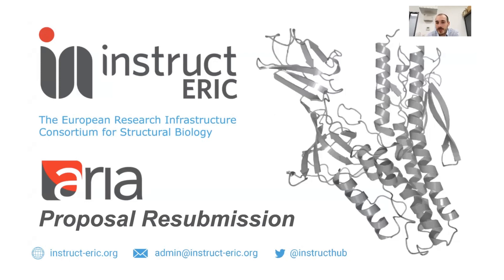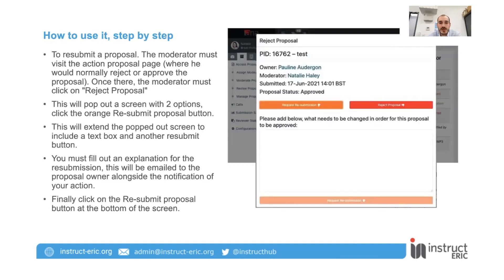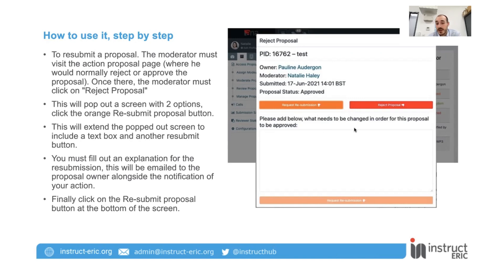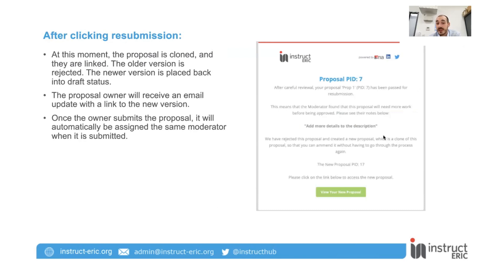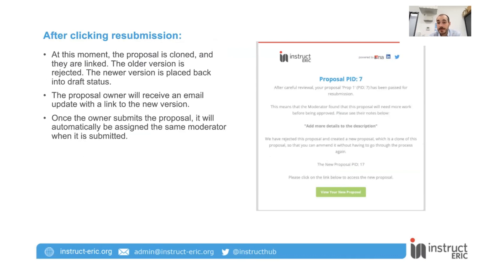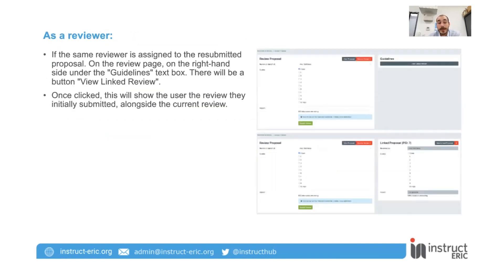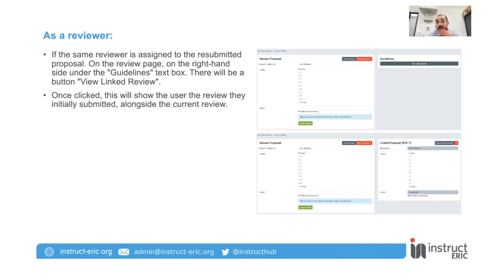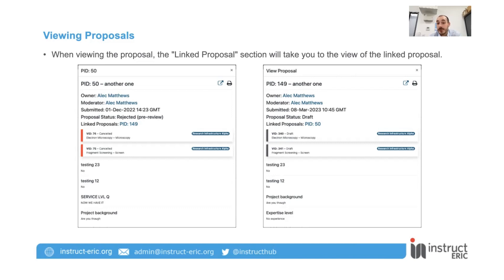ARIA Help Guide | Proposal Resubmission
ARIA is a collection of cloud services provided by Instruct to research infrastructures, facilities and user communities within a range of scientific fields. ARIA can be set up and tailored to your exact needs within a few hours.
Take a look at the guide to the new ARIA feature, Proposal Resubmission.